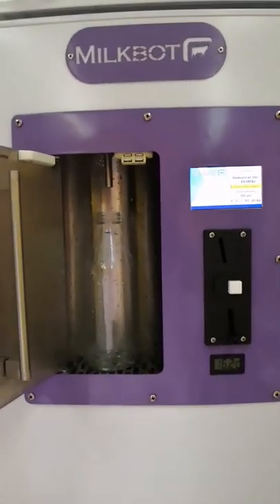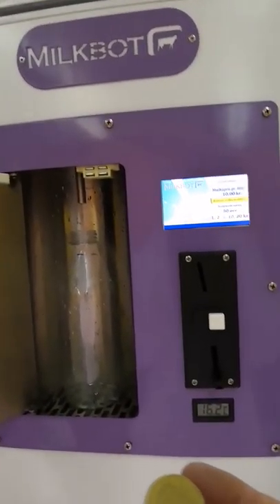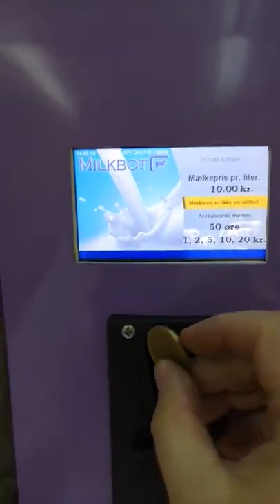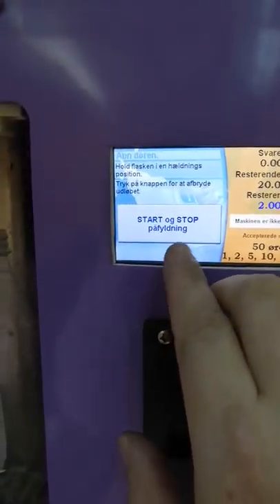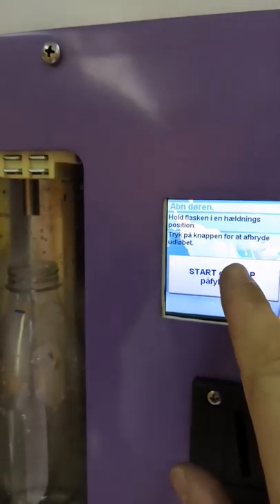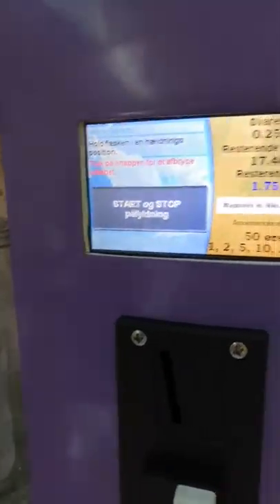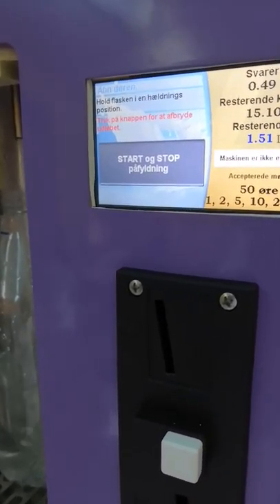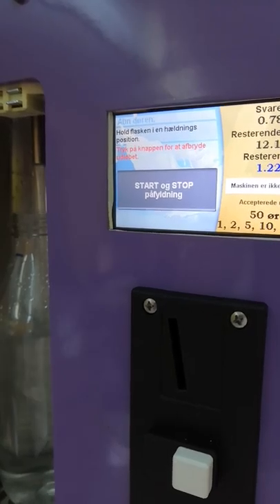Milkbot mini autostop